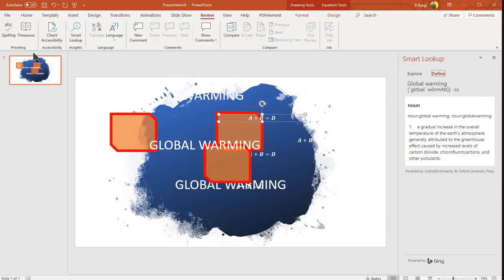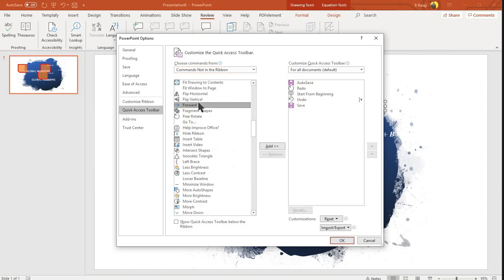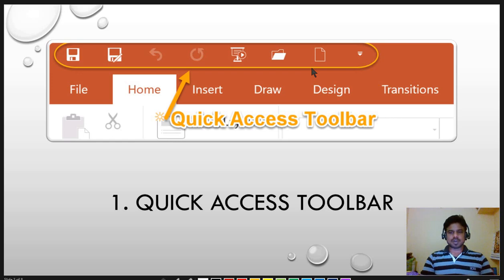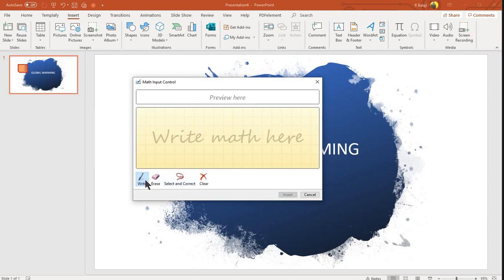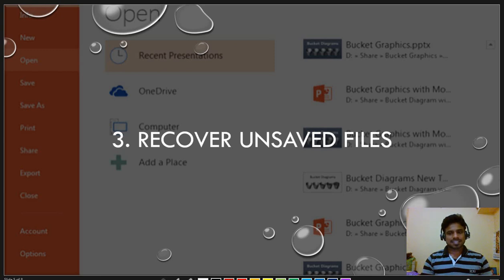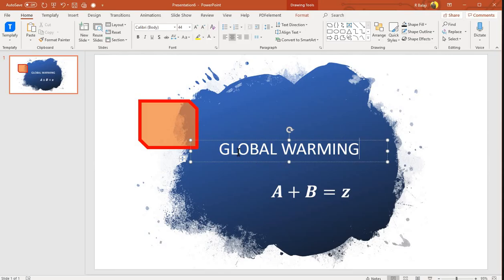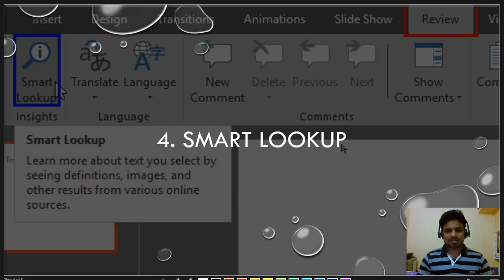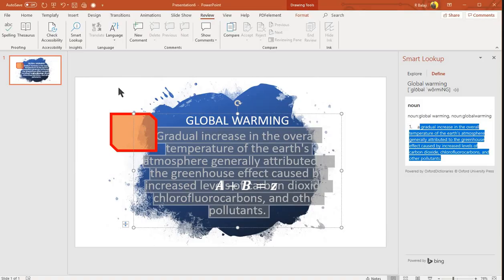Top PowerPoint Tips and Tricks | Part-01 | FunTalk360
Top PowerPoint Tips and Tricks | Part-01
Here is the tips and tricks for PowerPoint.
common tips most people forget exist as well as and some surprise tricks you can employ to become a better presenter.

Contents:
1. Quick Access Toolbar   00:22
2. Ink Equation           03:27
3. Recover Unsaved Files  05:24
4. Smart Lookup           06:40
5. Click-Drag to Duplicate 08:48